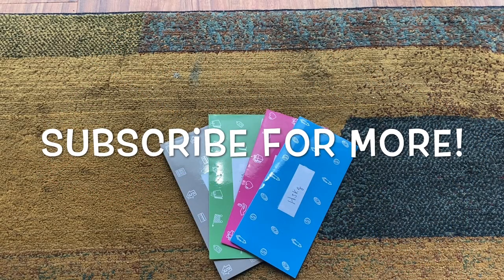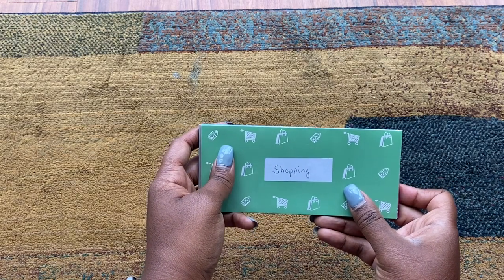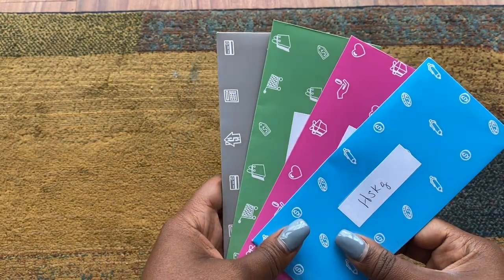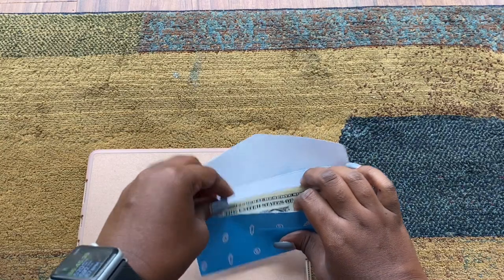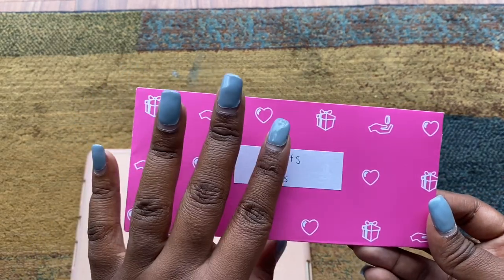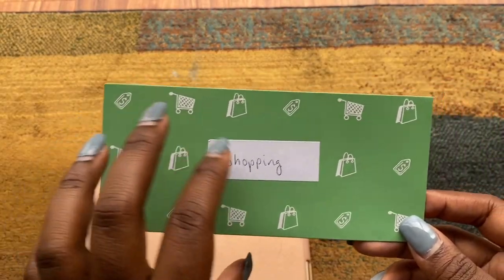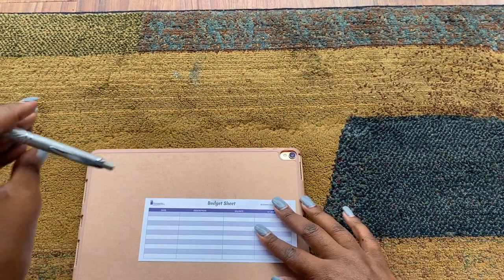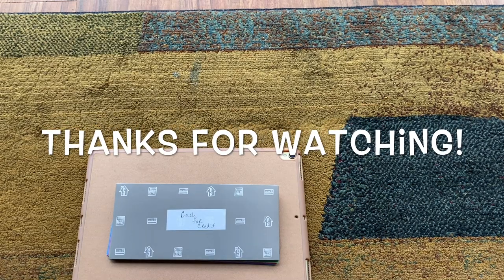Cash Envelopes Unstuffing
Cash envelopes: Cash Envelope System for Budgeting and Saving Money by Scrawls Art - 12 Pack - Assorted Colors and Stickers

Life is too short, live your best life now. on a budget of course!

Thank you for the support! I am NOT a financial expert that gives financial advice. All the advice I provide is based off my own personal experience. If you are seeking financial advice, I would recommend getting in touch with a professional.